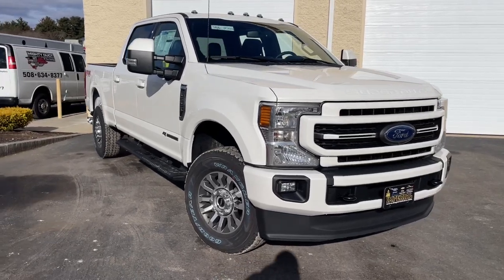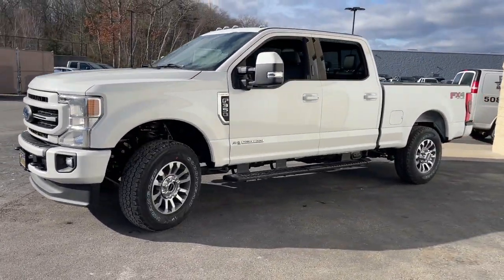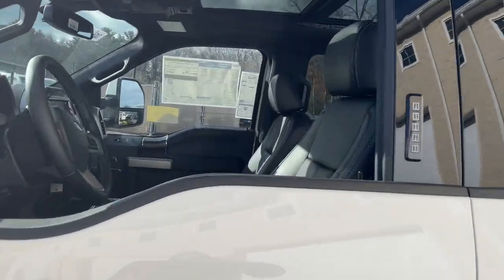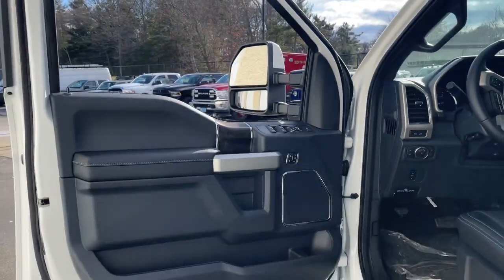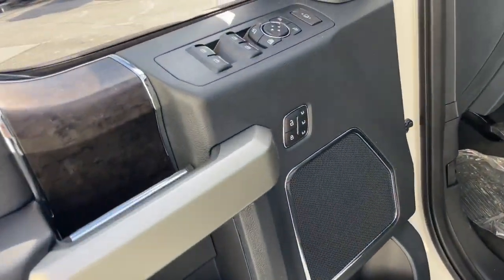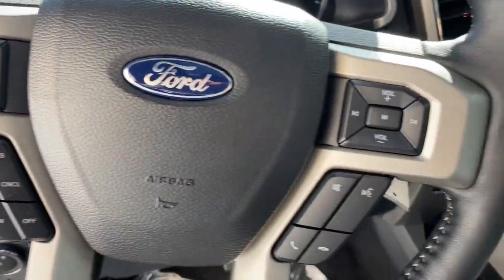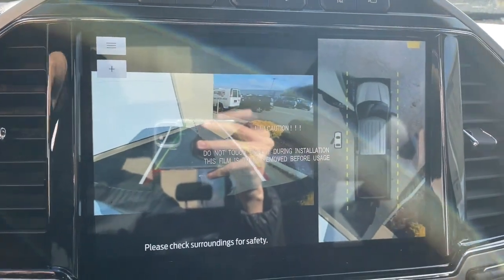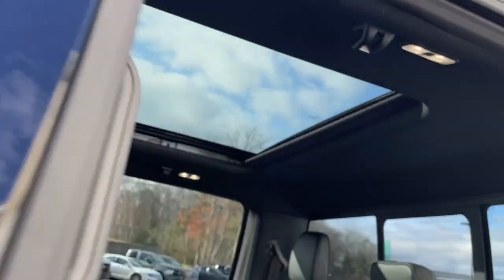2022 Ford F-350SD Milford, Mendon, Worcester, Framingham MA, Providence, RI ST22-1025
White New 2022 Ford F-350SD Lariat available near me in Milford, Massachusetts at Imperial Ford. Servicing the Mendon, Worcester, Framingham MA, Providence, RI area.

Imperial Ford
18 Uxbridge Rd

Navigation system: SYNC 4 Connected Navigation,FX4 Off-Road Package,Lariat Sport Appearance Package,Lariat Value Package,Order Code 618A,Snow Plow/Camper Package,10 Speakers,AM/FM radio: SiriusXM with 360L,Radio data system,Radio: B&O Sound System by Bang & Olufsen,SiriusXM Radio w/360L,SYNC 4 w/Enhanced Voice Recognition,Air Conditioning,Automatic temperature control,Front dual zone A/C,Rapid-Heat Supplemental Cab Heater,Rear window defroster,Heated Rear Seats,Memory Power-Adjustable Pedals,Power driver seat,Power steering,Power windows,Remote keyless entry,Steering wheel mounted audio controls,Easy Entry/Exit Memory Driver's Seat Feature,Rear Stabilizer Bar,Traction control,4-Wheel Disc Brakes,ABS brakes,Body-Color Front & Rear Bumpers,Dual front impact airbags,Dual front side impact airbags,Emergency communication system: SYNC 4 911 Assist,Front anti-roll bar,Low tire pressure warning,Overhead airbag,Twin Panel Power Moonroof,Brake assist,Electronic Stability Control,Exterior Parking Camera Rear,Hill Descent Control,Rear Parking Sensors,Auto High-beam Headlights,Delay-off headlights,Front fog lights,Fully automatic headlights,Advanced Security Pack Inclination Sensor Removal,Panic alarm,Security system,Speed control,397 Amp Alternator,Engine Block Heater,Body-Color Exterior Mirrors,Bumpers: chrome,Chrome Exhaust Tip,Heated door mirrors,LED Box Lighting,LED Roof Clearance Lights,Painted Body-Color Grille,Platform Running Boards,Power door mirrors,PowerScope Trailer Tow Mirrors w/Heat,Rear step bumper,Tailgate Step & Handle,Turn signal indicator mirrors,Unique FX4 Off-Road Box Decal,Unique Sport 4x4 Box Decal,Adjustable pedals,All-Weather Floor Mats,Auto-dimming Rear-View mirror,Compass,Driver door bin,Driver vanity mirror,Flow-Through Console,Front Leather Seating Surfaces 40/Console/40,Front reading lights,Illuminated entry,Leather steering wheel,Outside temperature display,Overhead console,Passenger vanity mirror,Rear reading lights,Rear seat center armrest,Tachometer,Telescoping steering wheel,Tilt steering wheel,Trip computer,Universal Garage Door Opener (UGDO),Upfitter Switches (6),Front Bucket Seats,Front Center Armrest,Power passenger seat,Split folding rear seat,Passenger door bin,Pro Trailer Backup Assist,Alloy wheels,Wheels: 18 Bright Machined Cast Aluminum,Variably intermittent wipers,3.73 Axle Ratio,Electronic-Locking w/3.55 Axle Ratio,Cruise Control,Power Windows,Power Locks,Steering Wheels Radio Controls,Aluminum Wheels